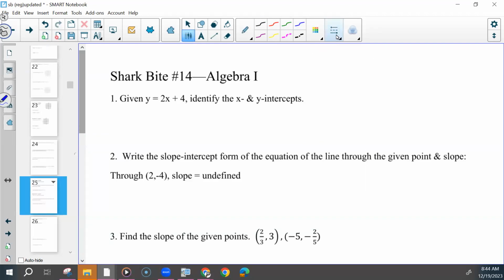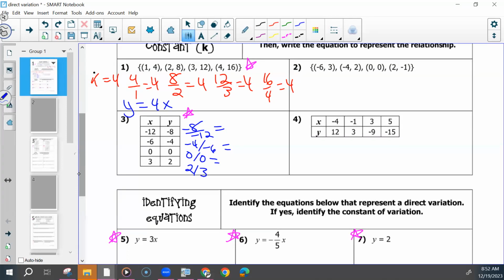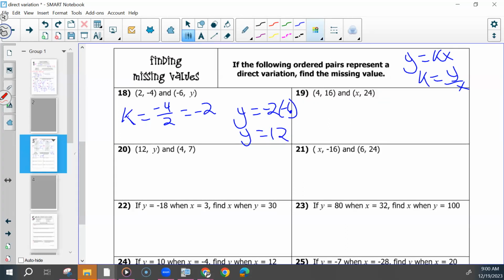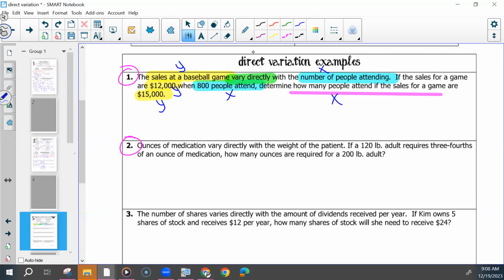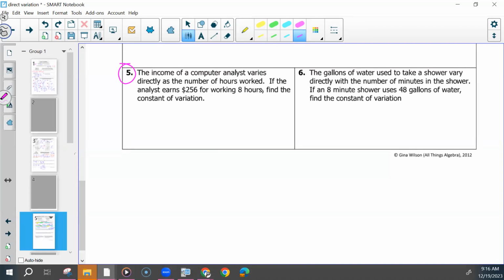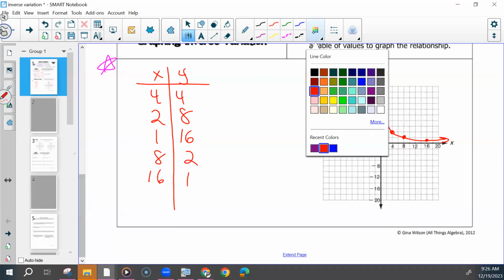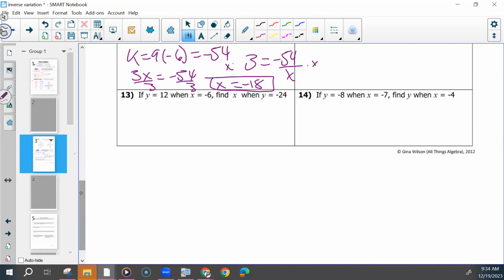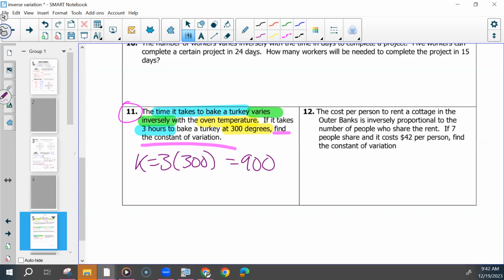Adv. Alg 1 3rd 12-19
We went over the next shark bite. Then we started our notes on direct & inverse variation. We went over the next shark bite.  We talked about how to find the constant k, how to determine if an equation/graph is direct;how to find missing values using the direct variation equation and use that to find  a word problem.